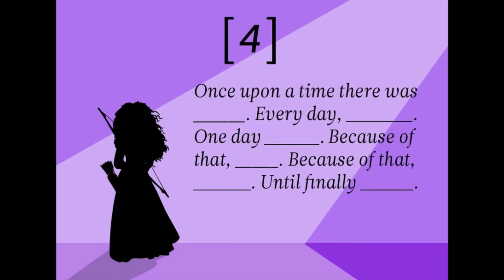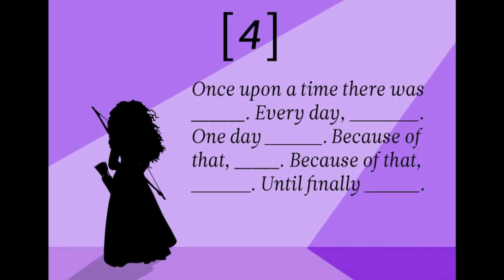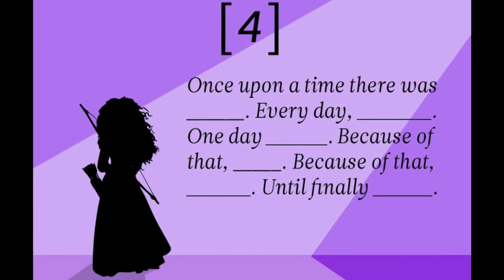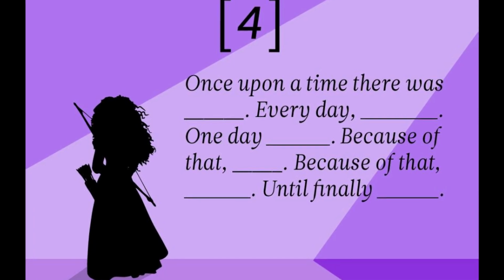DESIGNING the first 4 TIPS from PIXAR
Alex explains the 4 first tips of pixar.

I explain a lot about programming and algorithms and my goal is to make learning fun. I look up to game/film/food theorist, tabbes, jaiden animations, let me explain studio's, thomas frank and crash course. Those channels influence my style so if you like them and you like programming you will like my channel.

If you want to get in touch you can visit my discord server it is a place to give me suggestions and ask questions.

NOTE: this is not made for children under 13 but for anyone who likes to learn something. If you really think this video is made for children please react.